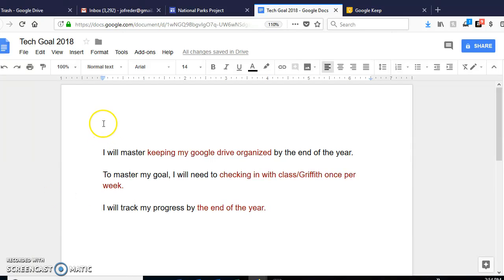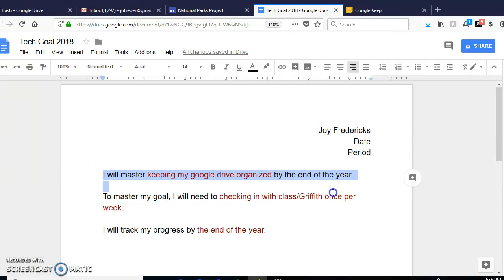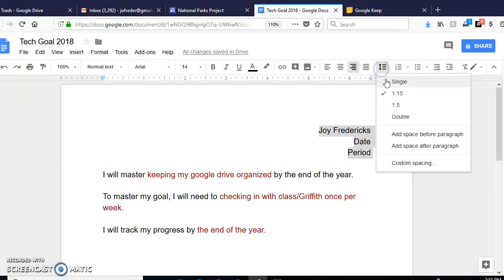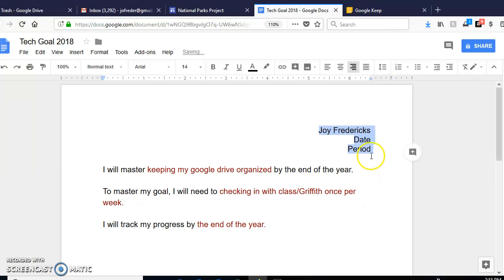How to type your paper heading in google docs